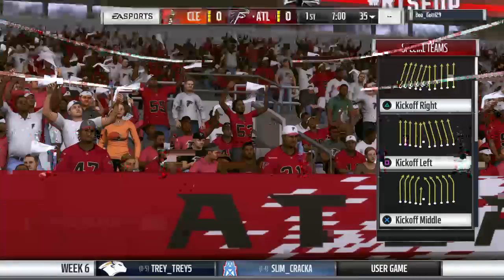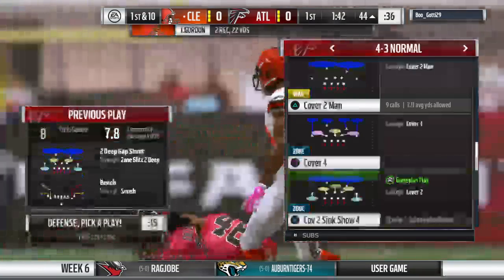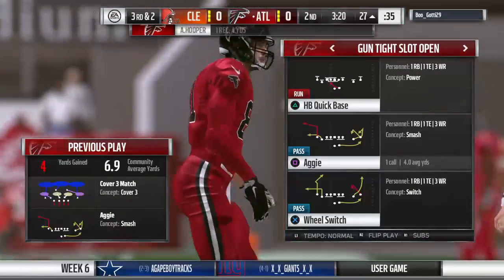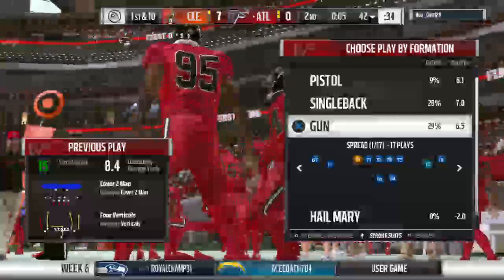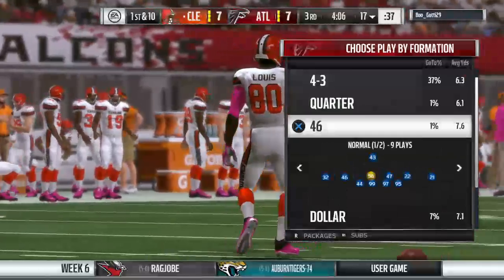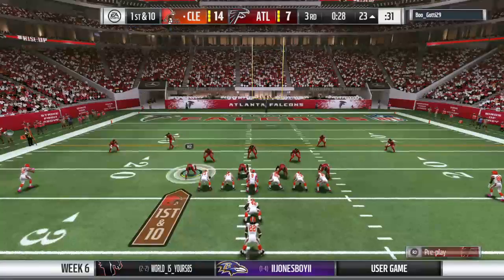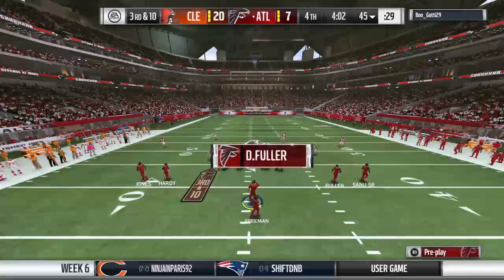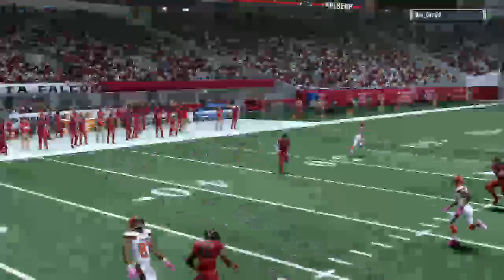PEL S3 Week 6 VS Boo_Gotti29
Heavy